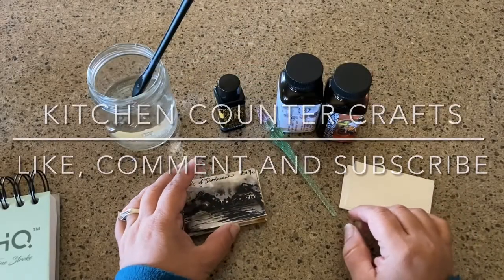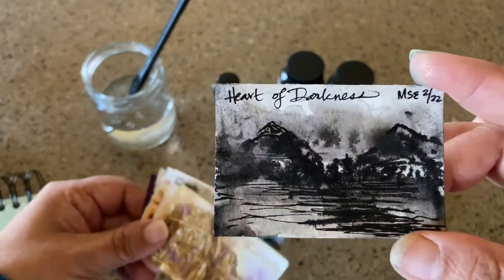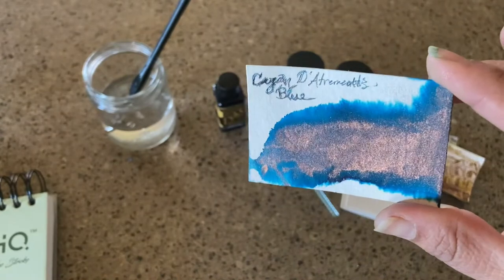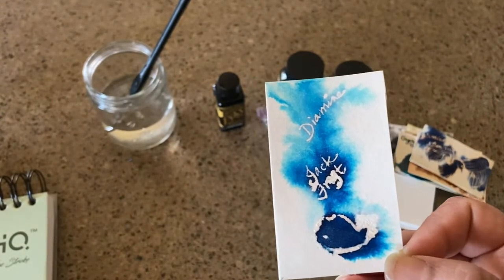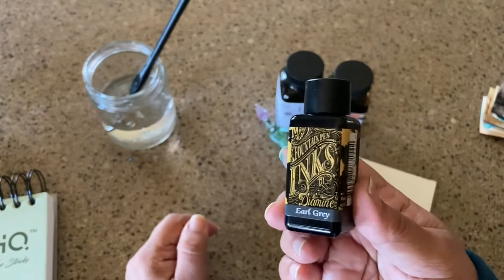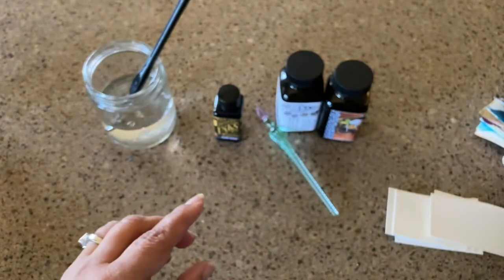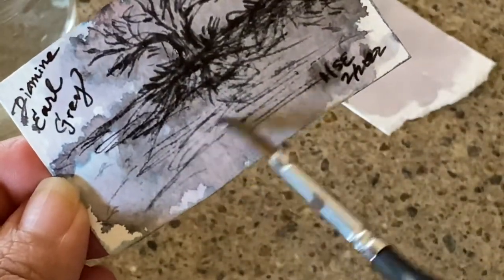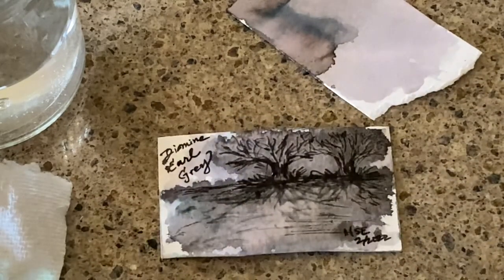Tiny Fountain Pen Art Ink Swatches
I’m a little obsessed with Nick Stewart’s Ink Art that he makes using drops of fountain pen ink. Not only is this process more fun than just an ink swatch, it is a super creative open process! Hope this inspires you to make your own!
Thank you Nick Stewart for this beautiful inspiration 💕@NickStewartInkArt